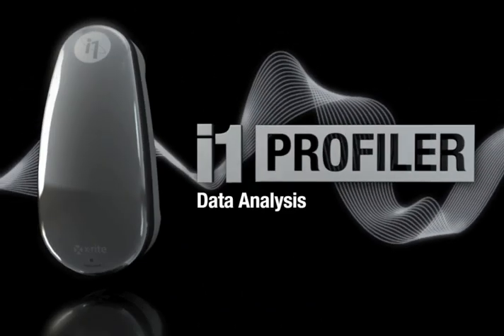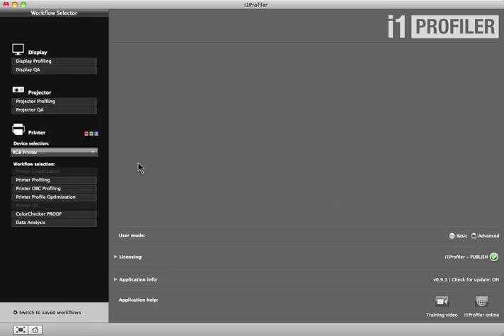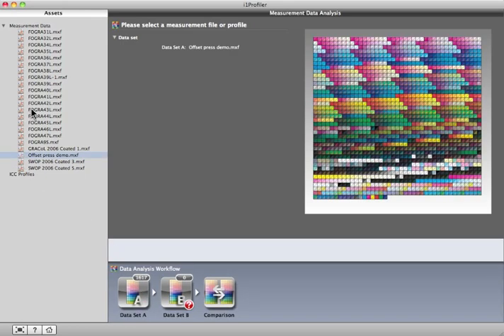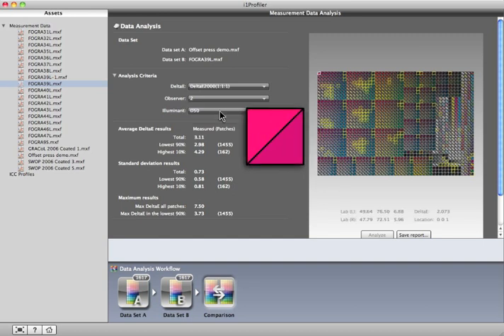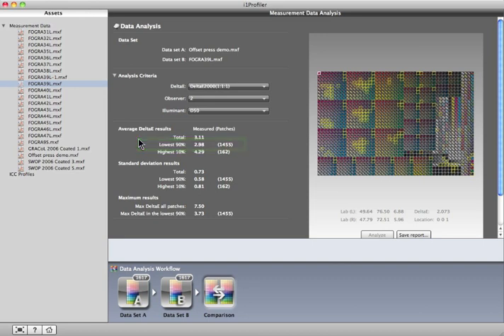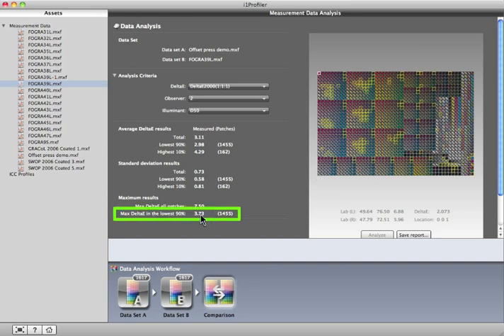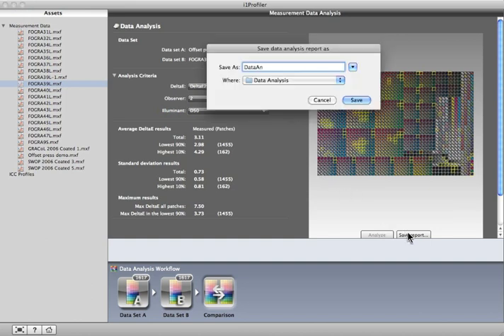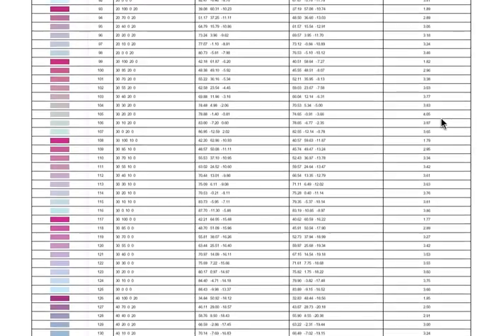i1Profiling: Data Analysis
The next generation of our top of the line color management software offers the ultimate in flexibility and control. i1Profiler software features basic and advanced modes for calibrating and profiling the primary devices in your digital photographic workflow.